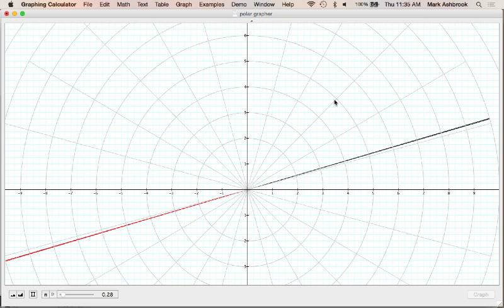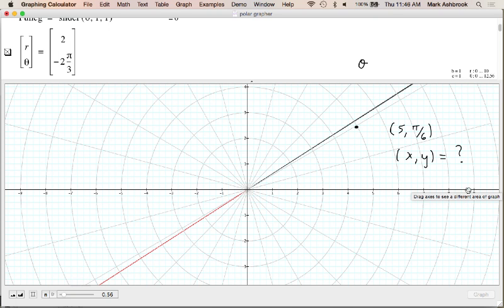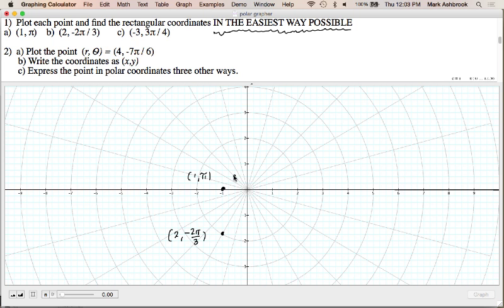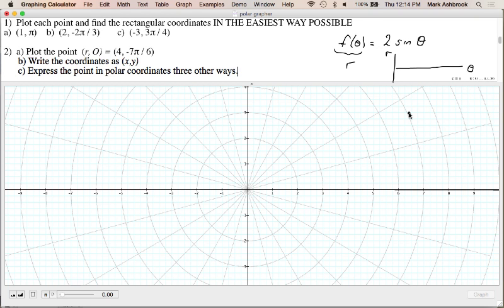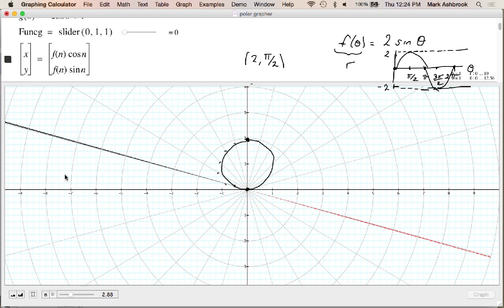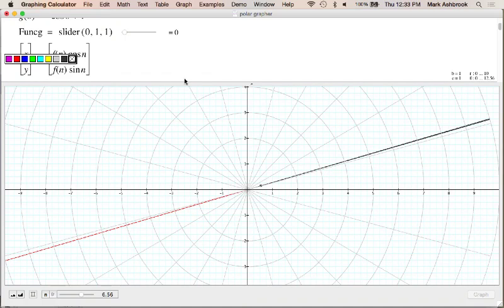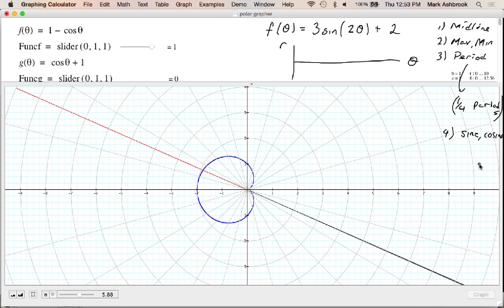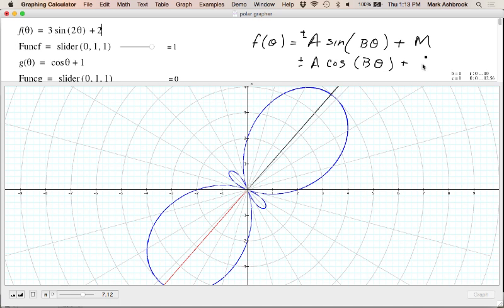MAT 271 Th Aug 4: Polar Coords, Functions & Graphs